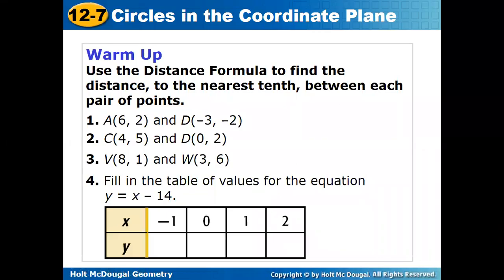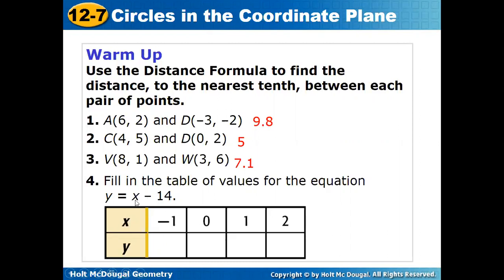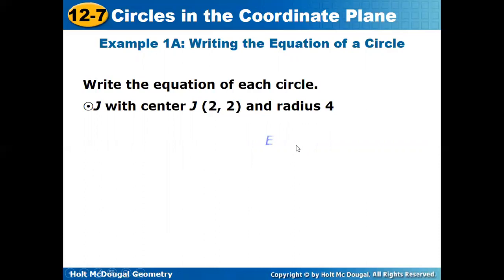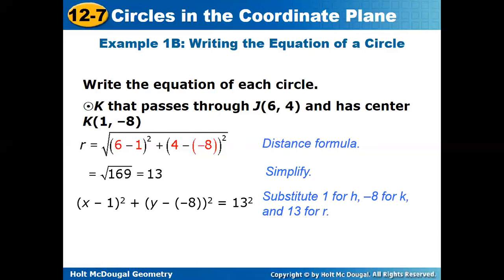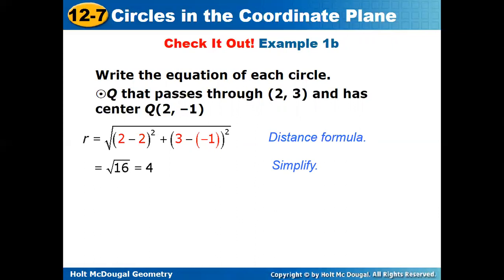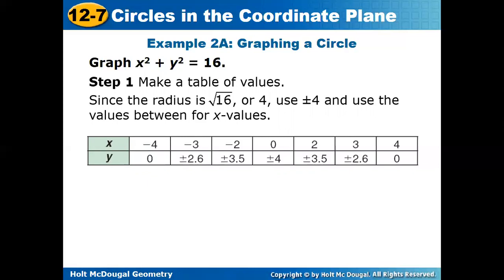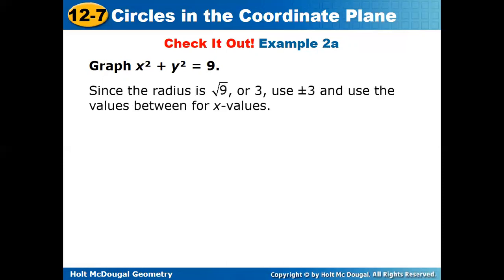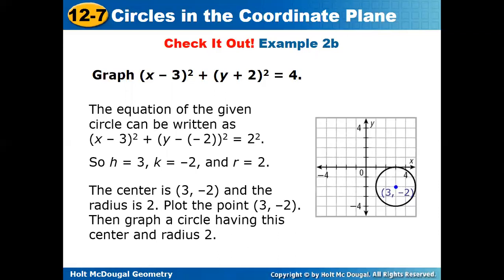circles in the coordinate plane